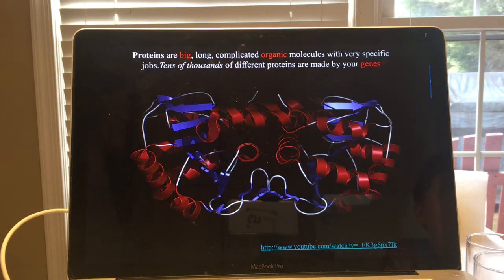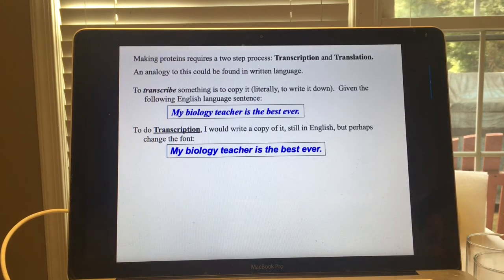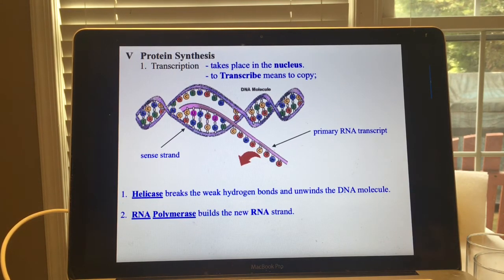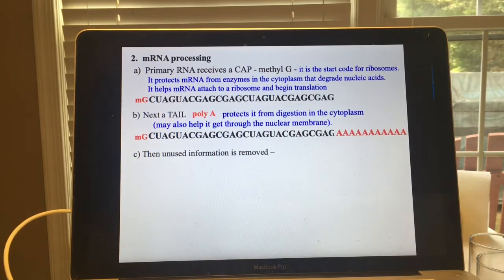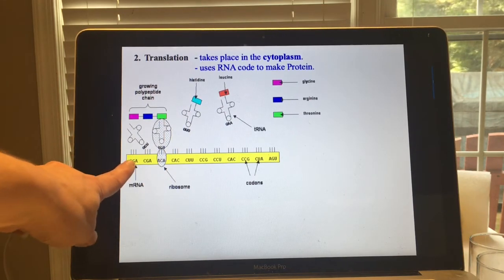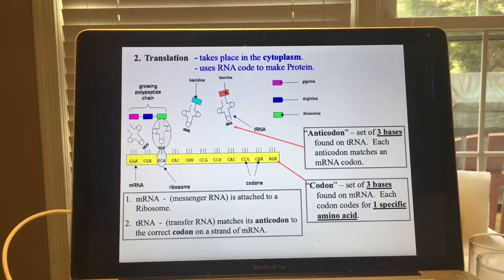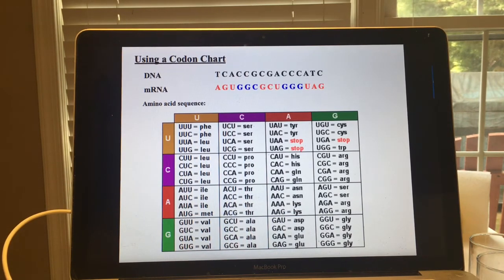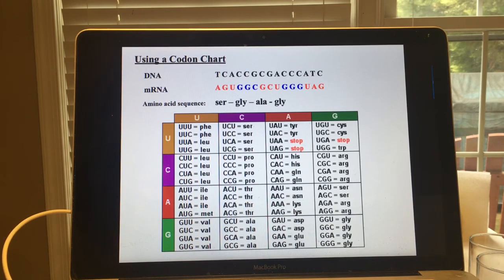Protein Synthesis (Transcription and Translation)